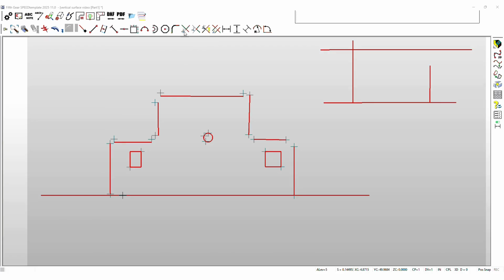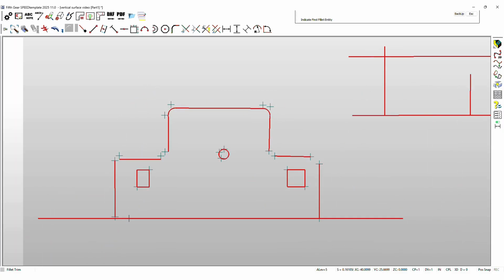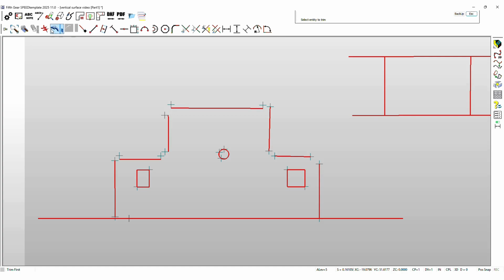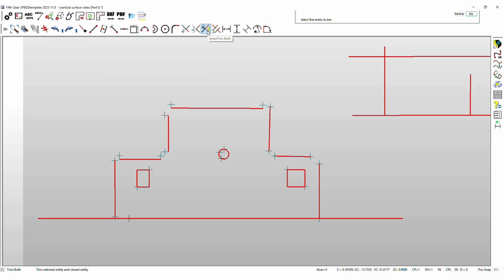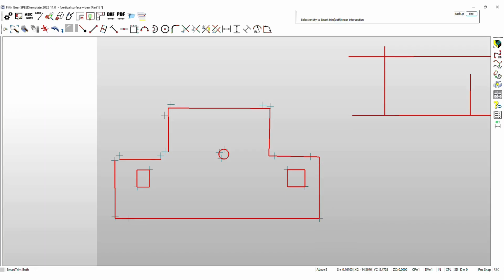CAD Tools - Trim & Fillet